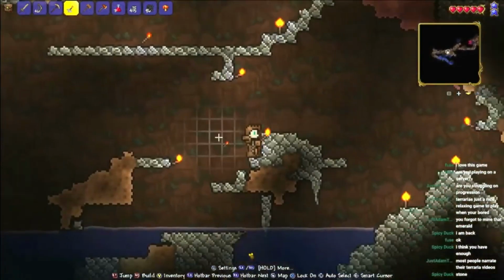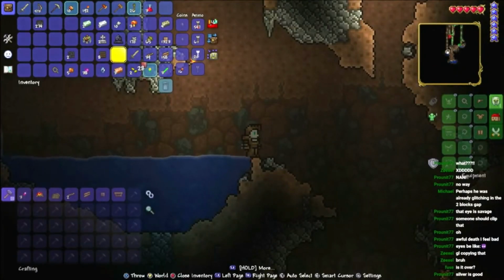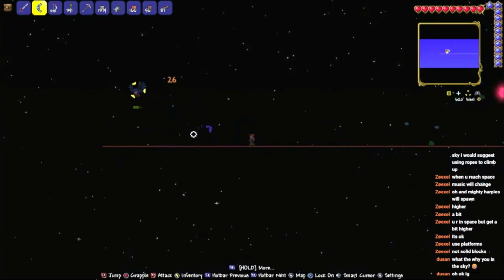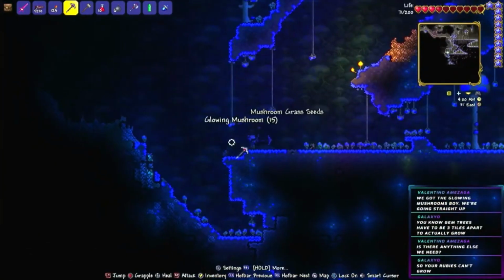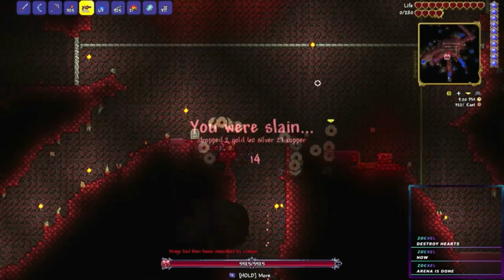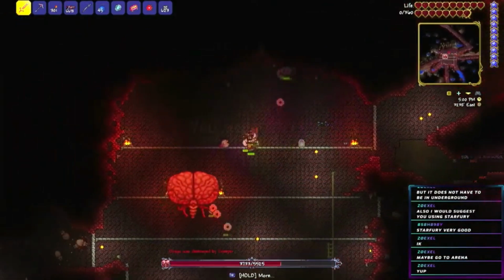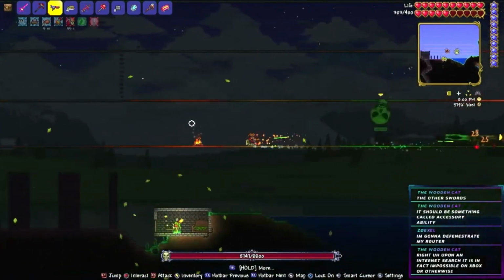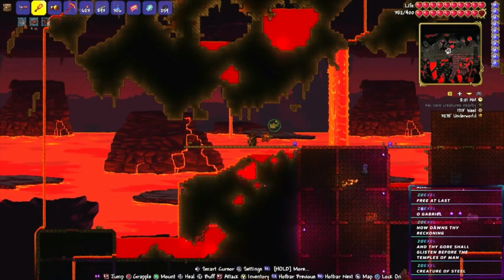I played Terraria for the first time, here's what happened.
I hope you enjoy the video, and hey, stop by the discord. All are welcome